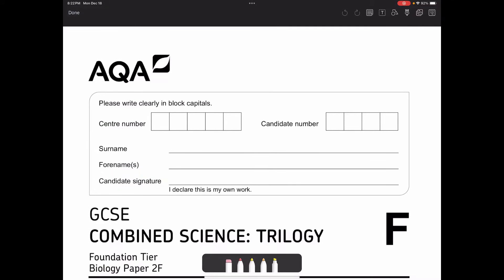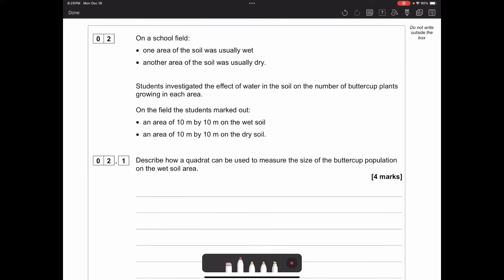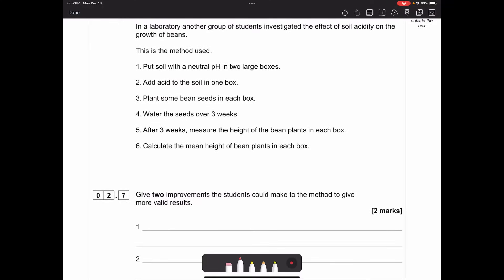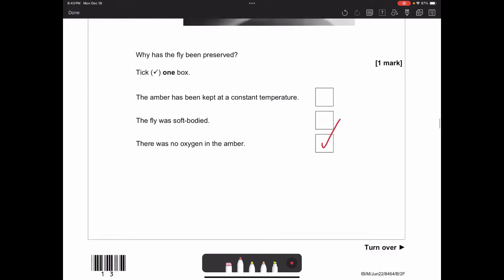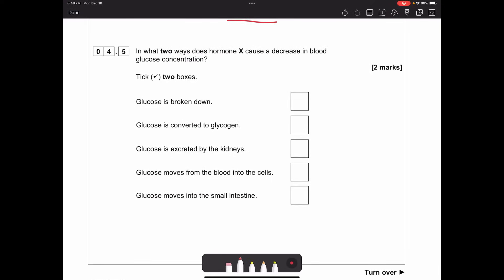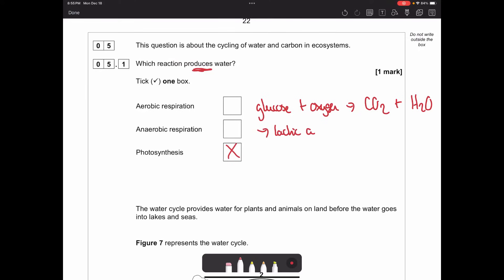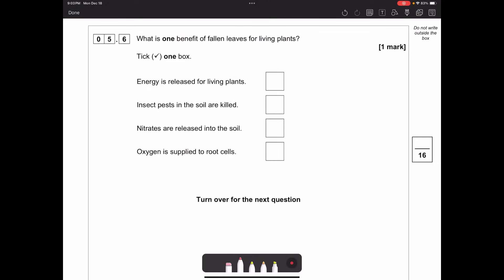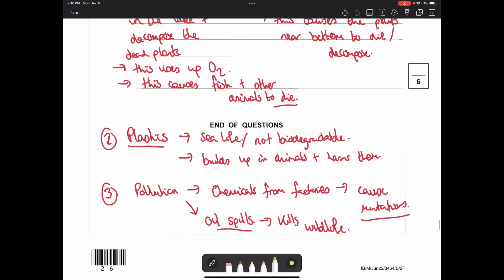AQA Combined Science Trilogy: 2022 Biology Paper 2F Walkthrough